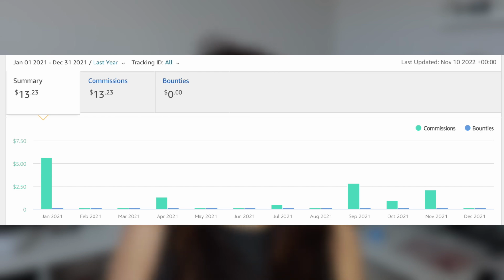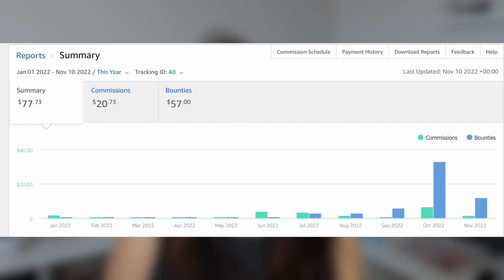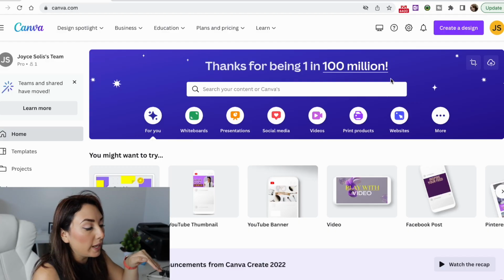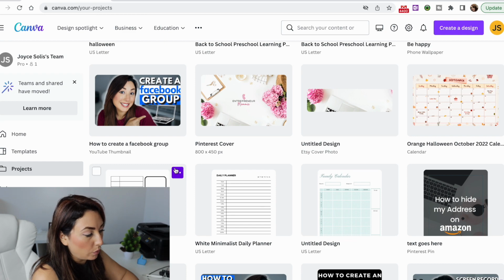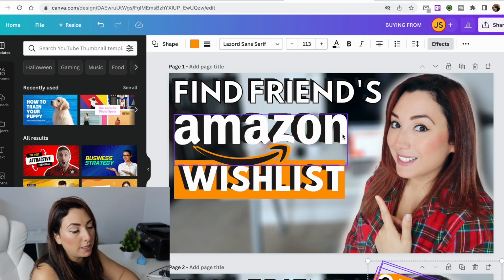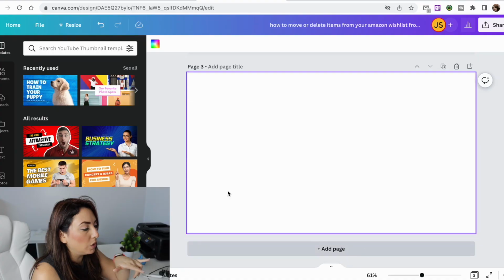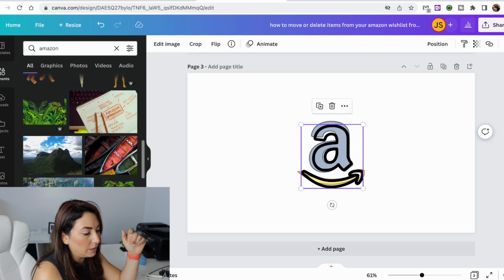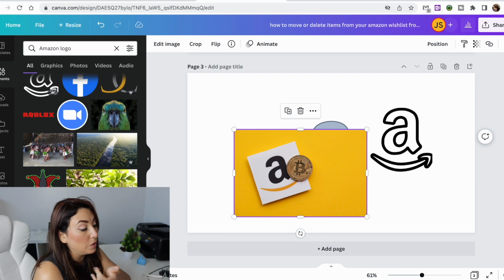amazon associate account is at risk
my amazon affiliate program or amazon associate account is at risk. When you have an amazon associate account that is at risk you need to be careful and change few things. Before your amazon associates account is closed you need to make the changes so your amazon associates is not closed. I will tell you why my amazon affiliate account was about to get suspended and will let you know how you can avoid it. Having amazon affiliate program is a way to have a passive income and amazon affiliate marketing is amazing if you know how to use it and following the terms and conditions

✹ Equipment used on video:
MEMORY CARD
Iphone Adapter Headphone